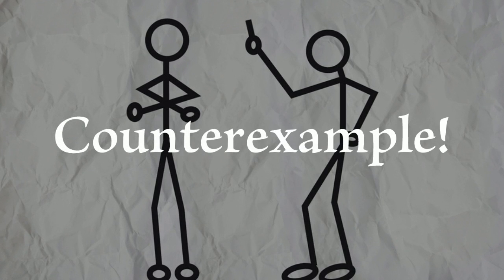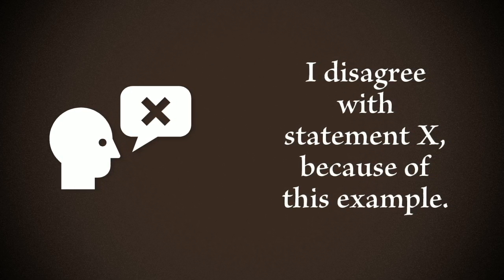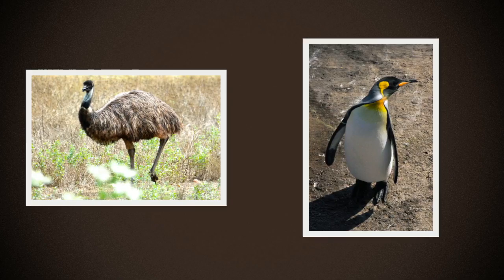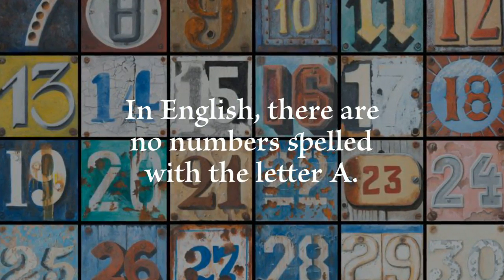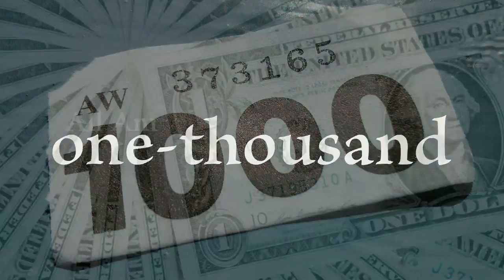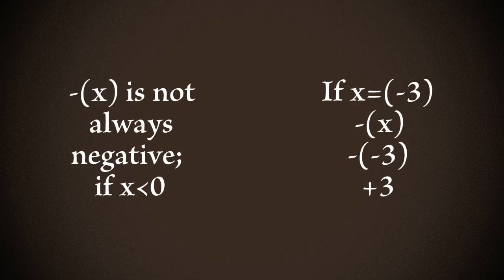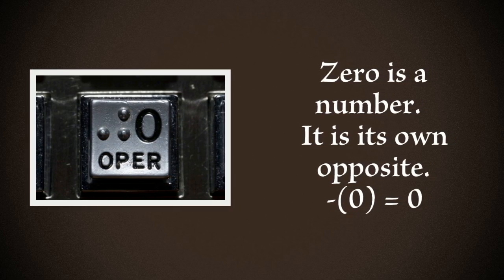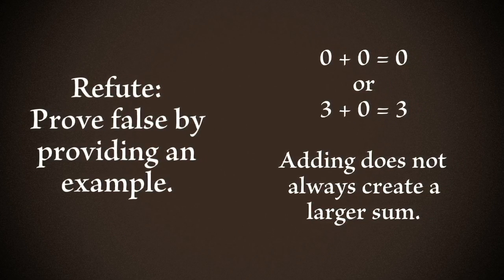Counterexample (Lesson)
Need to prove something is NOT always true?  Use a counterexample.  One example that disproves the statement is enough to prove the statement is not always true.